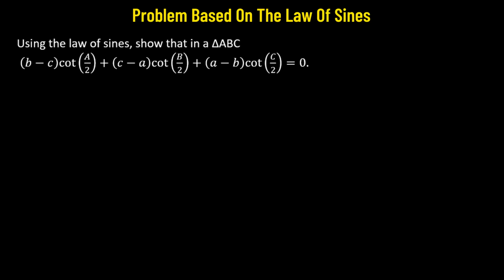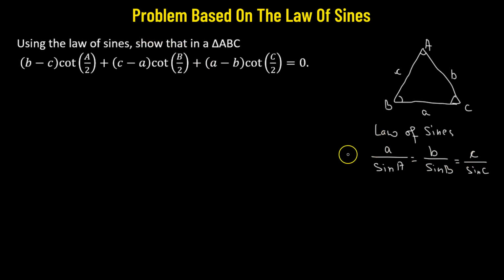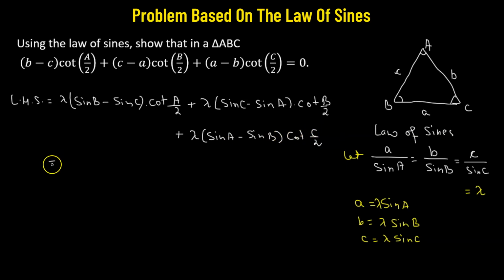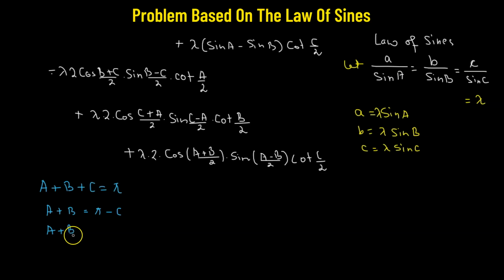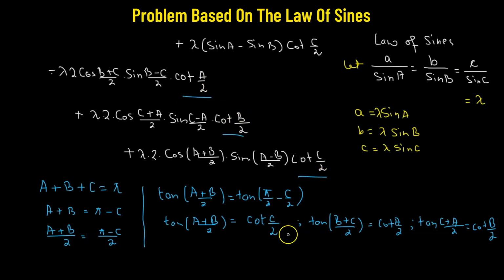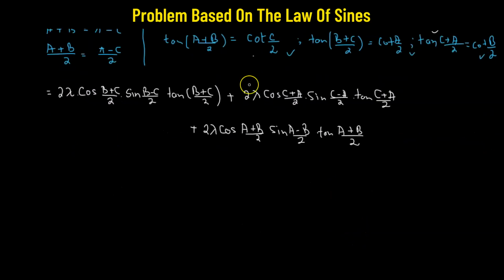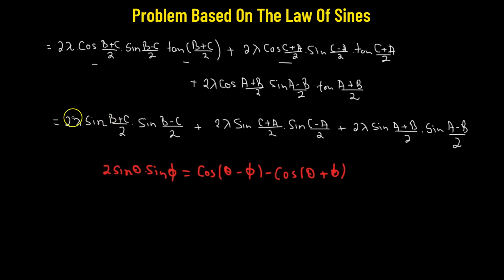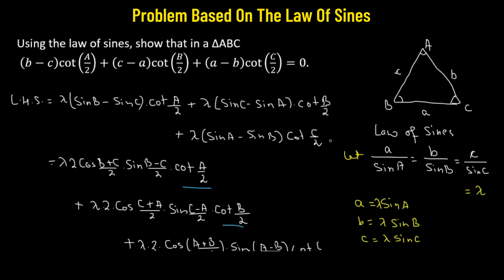12 | Trigonometry | Law Of Sines - Worked Out Problem